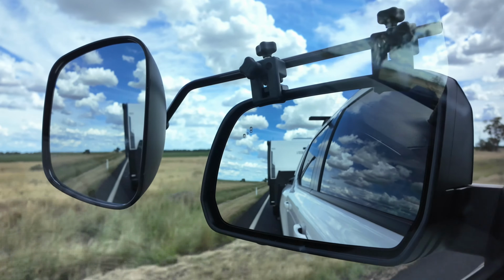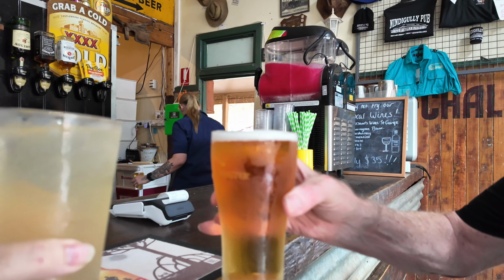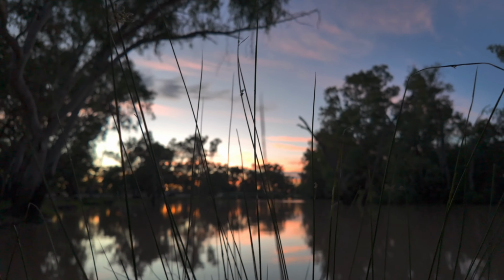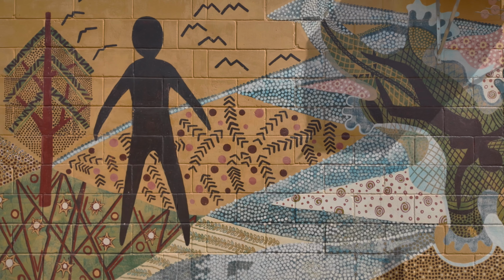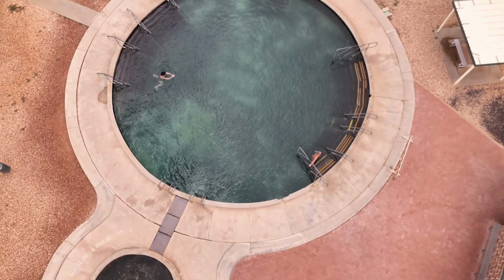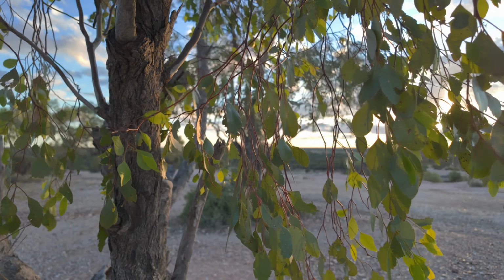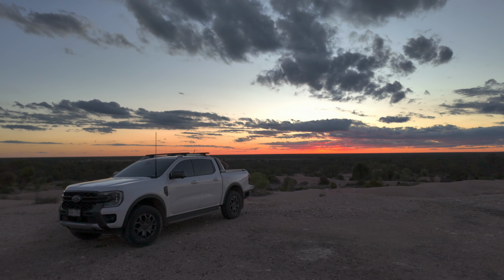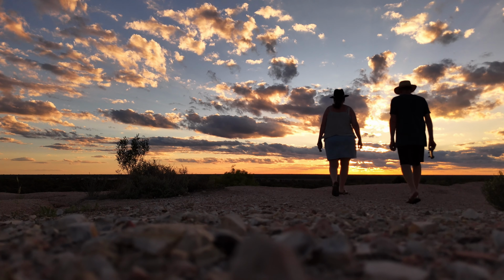OUTBACK ROAD TRIP Adventure, Caravanning Australia, Brisbane ~ Opal country, Hot springs, River Camp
[EP4]

Join us in EPISODE No 4, as we embark on our Lap of Australia in our new off grid Zone RV Sojourn Caravan.

Our first leg of 2024 takes on an adventure from Brisbane to Ceduna.

In this video, PART 1, we travel through Outback Queensland and New South Wales.
We depart from Brisbane and wind our way through outback towns enjoying Queensland's oldest licensed pub and down into New South Wales where we lap up Goodooga's soothing artesian hot baths. We end up in one of Australia's iconic mining towns, Lightning Ridge and take in the magic and wonder of its vast opal country and never ending sunsets.

Enjoy, Happy travels always.

CAMPSITES we stayed, from Brisbane to Lightning Ridge :

1. Aratulah : Free Camp

2. Nindigully Pub : Free Camp

3. Goodooga Great Artesian Baths : Free camp

4.Lorne Sation Caravan park, Lightning Ridge :
$10 Unpowered p/p per night.

OFF GRID CARAVAN :
Zone RV Caravans

00:00 Introduction - excited to begin Lap of Australia 2024
00:51 Leaving Brisbane on our 2024 Lap of Australia
02:53 Nindigully Pub Outback Queensland, and Free camp
04:40 Goodooga Artisean Hot Springs and Free Camp
05:38 Lightening Ridge, tours, hot baths, epic sunset
09:55 End - Wrap up and whats next